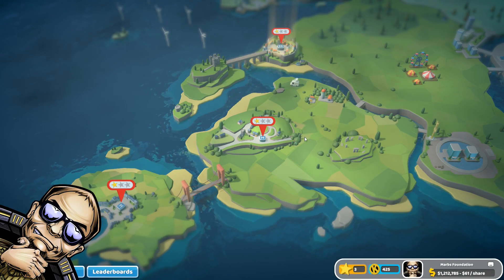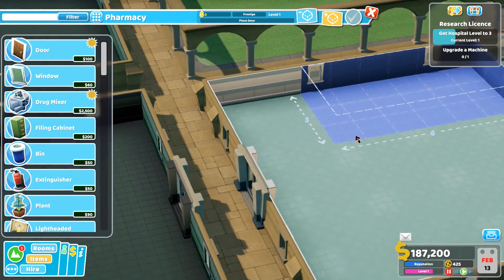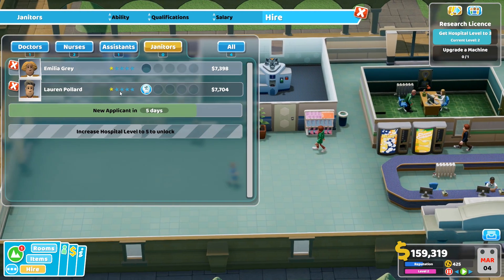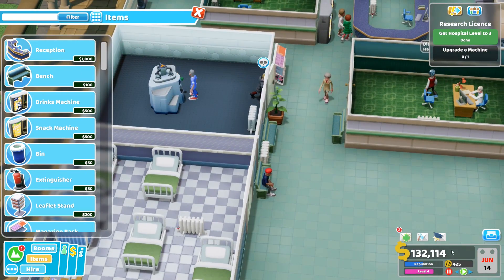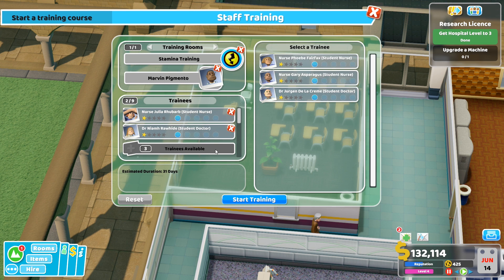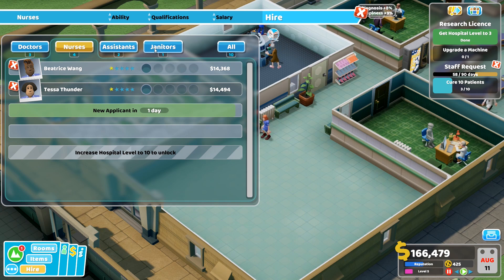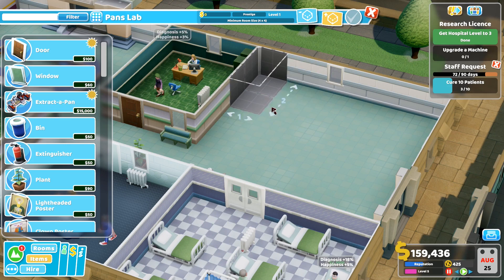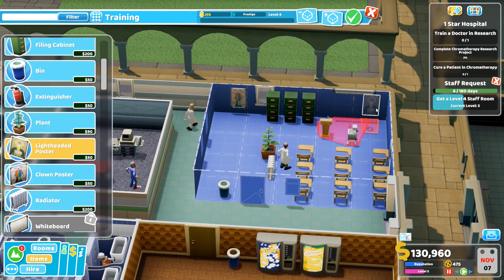Let's Play Two Point Hospital - Mitton University - Part 3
Let's play Two Point Hospital - the full release version! Two Point Hospital is a Theme Hospital remake / spiritual successor, developed by Two Point Studios! In Two Point Hospital, you design hospitals, cure peculiar illnesses and manage troublesome staff, as you spread your healthcare organisation across Two Point County.

Hi! My name is Marbozir and I've been running a gaming channel since 2011. I enjoy many different genres, but I always had a soft spot for strategy games, so you'll find a lot of them on my channel. The videos I make include short series, where I check out new games that interest me, long let's play / walkthrough style series focused on games I especially enjoy, sometimes a high difficulty level playthrough, and from time to time - random one-offs, occasional multiplayer series, old games and more. I like sarcasm and dry humor, so you'll probably find some of that in my videos too!